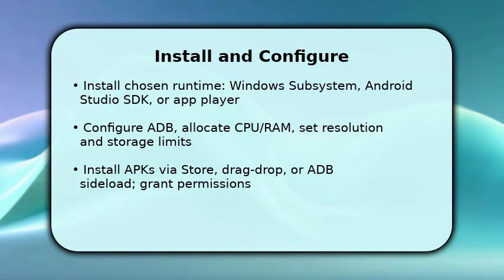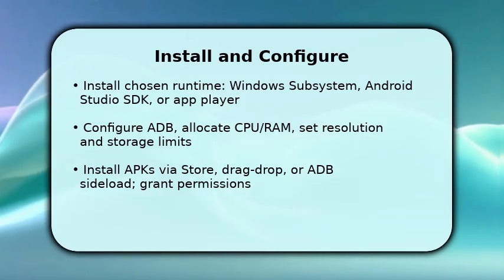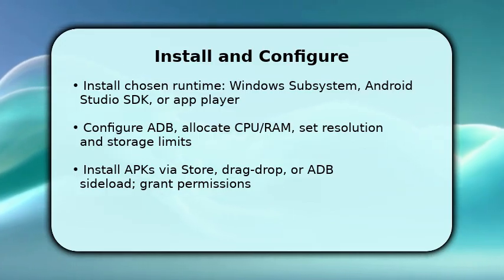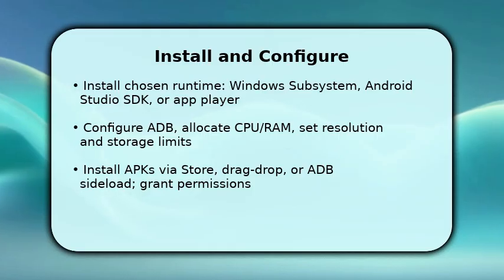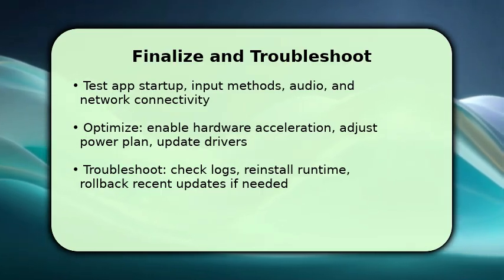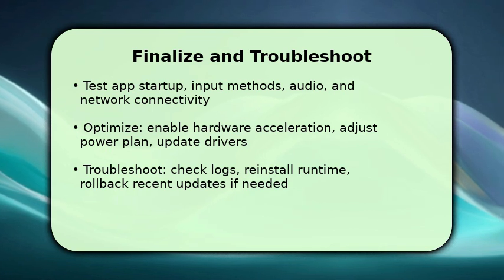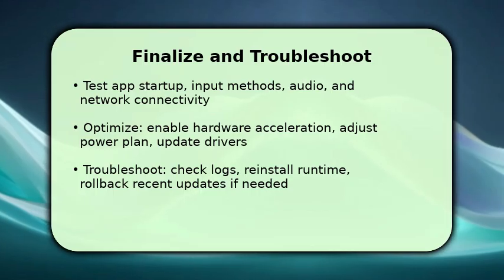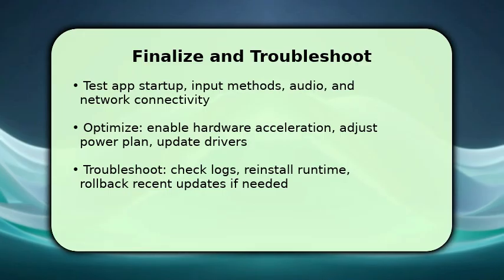How to Use Android App on Windows - Full Guide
Discover the essential steps for running Android apps on Windows. This comprehensive guide covers compatibility, necessary software installations like an emulator or a virtual machine setup, and detailed instructions to get your favorite mobile applications up and running seamlessly on your PC.